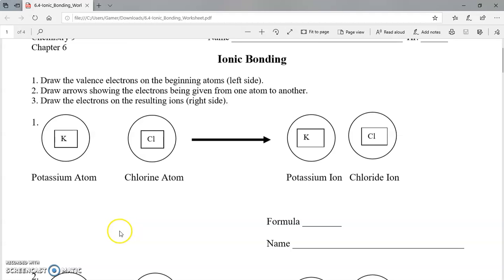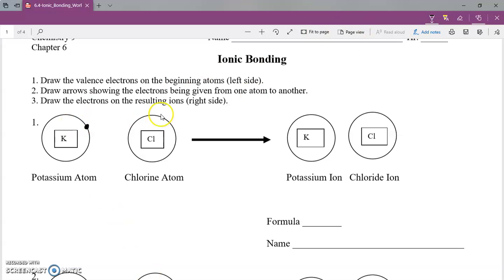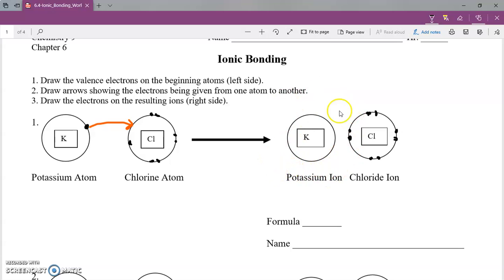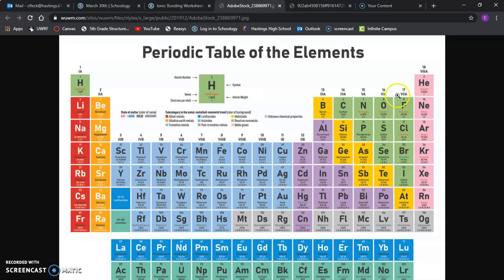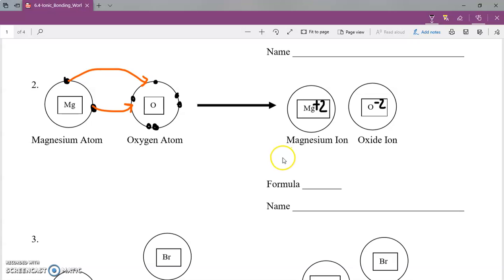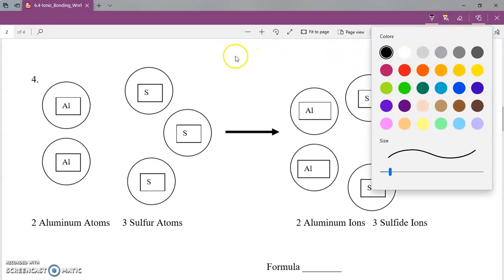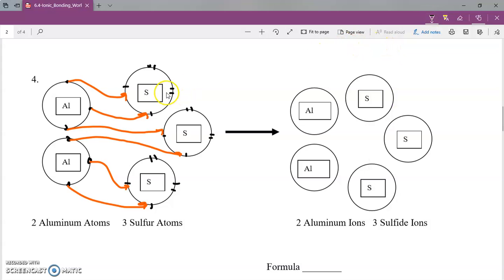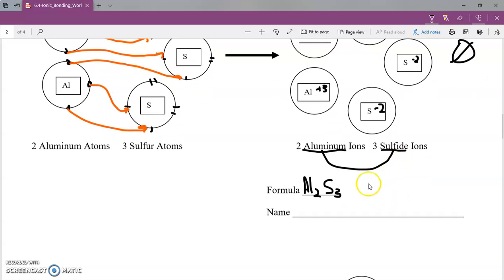Ionic Bonding Video